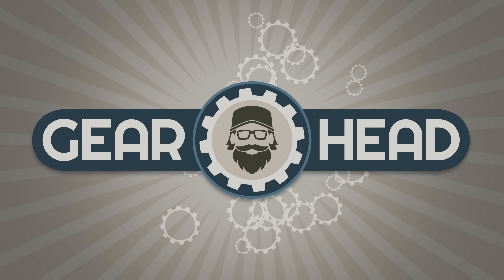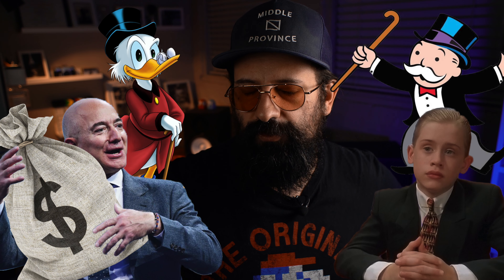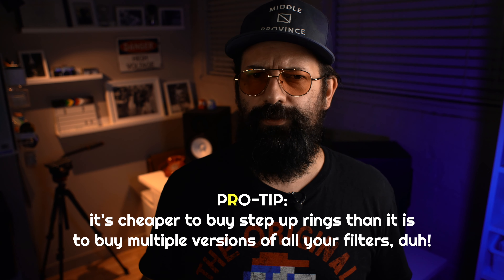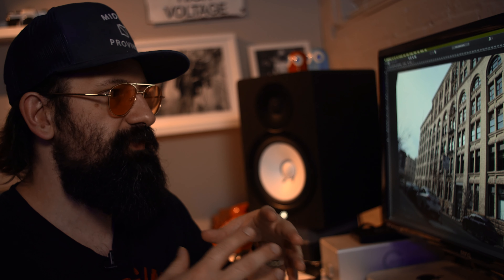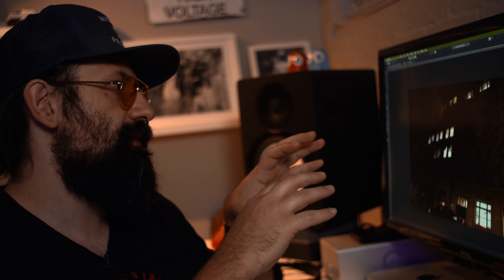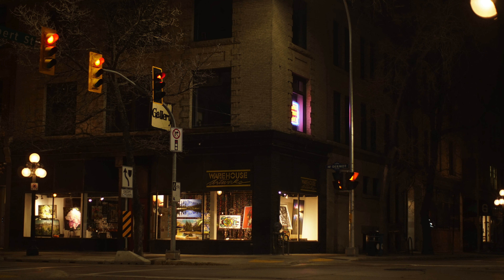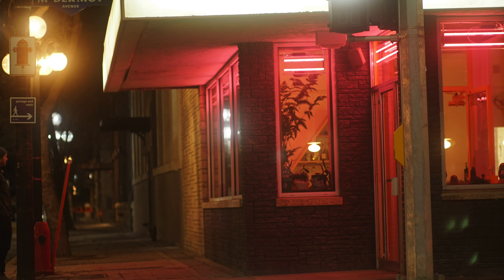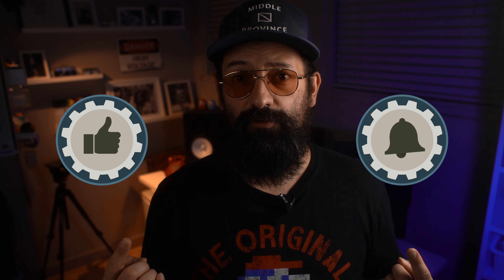Tiffen Black Pro Mist Filter Review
As cameras and their sensors (and lenses) continue to get so sharp and clinically detailed, they almost threaten to slice your eyeballs wide open. Sometimes I think we need to slow that roll and take a bit of the edge off.

In this video I'm going to take the Tiffen Black Pro Mist 1/2 diffusion filter out for a spin to show you how it performs in different environments.

*I've decided to expunge social media from my life... so links in the video are no longer valid*